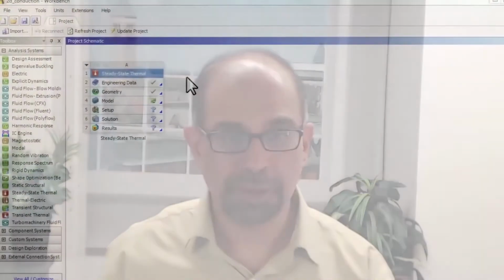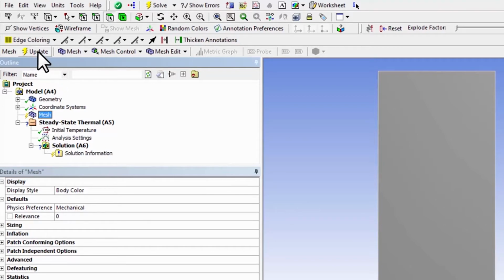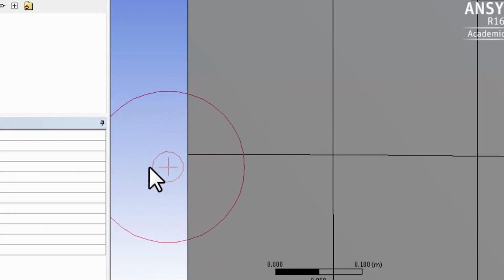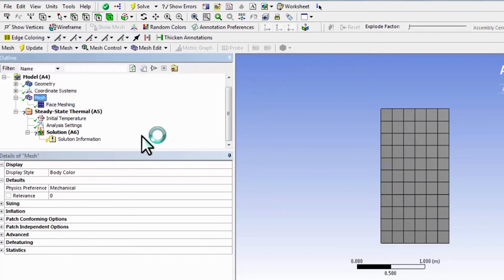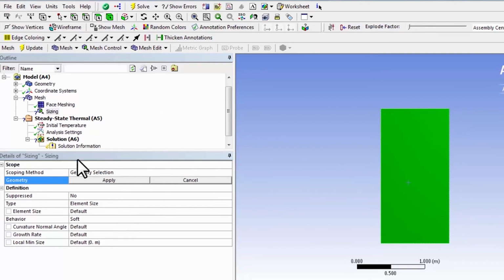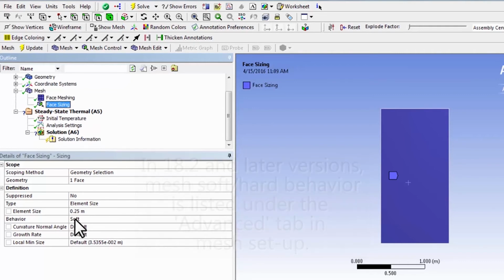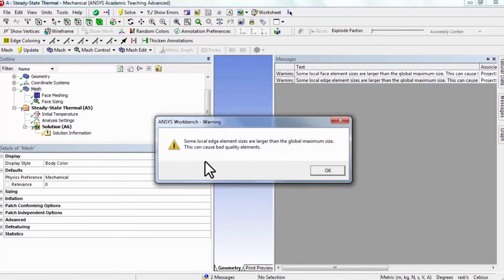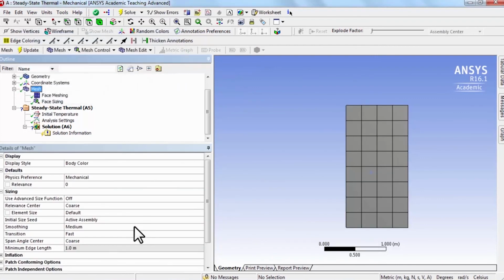1.4.4 Create Mesh 2018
This video is from the “2D Conduction” module in the course  “A Hands-on Introduction to Engineering Simulations” from Cornell University at edx.org.